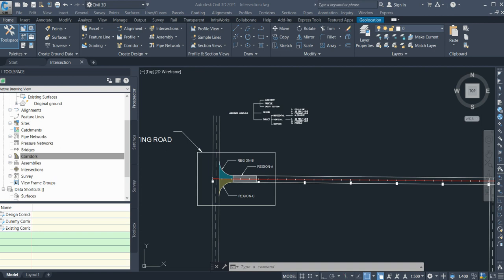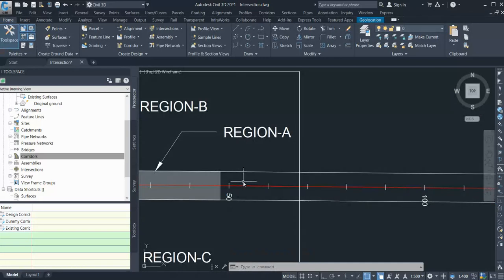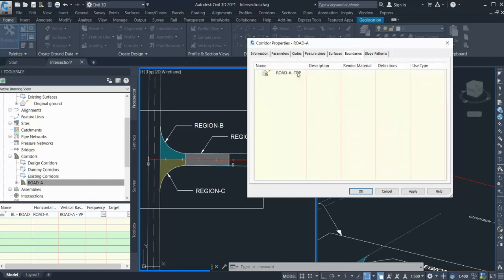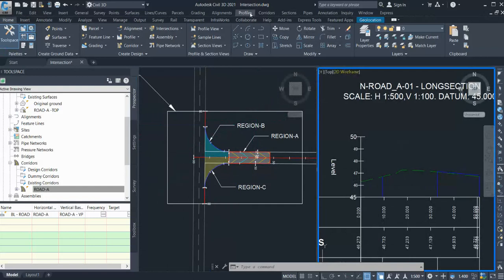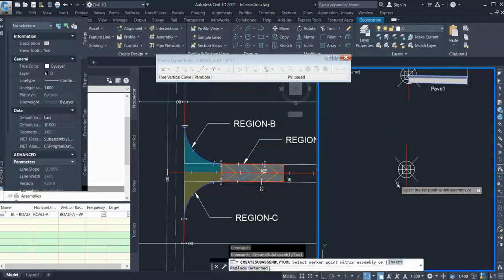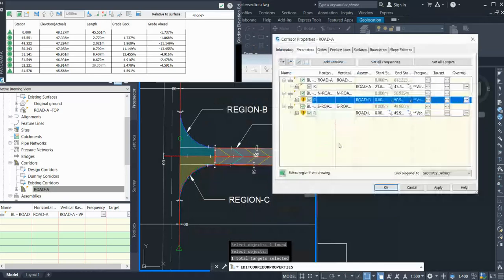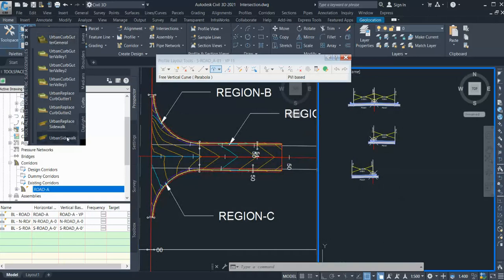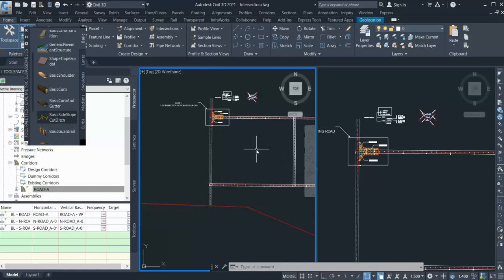Civil3D - Tutorial for Beginner - T Intersection Modelling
In this video, we will demonstrate how to model basic  T Intersection in Autodesk AutoCAD Civil3D.